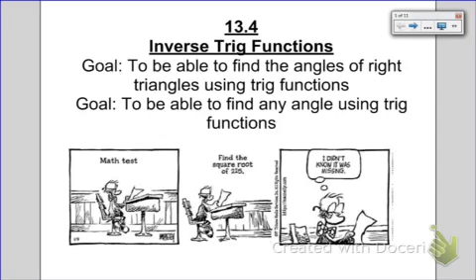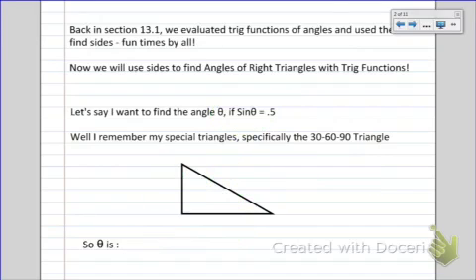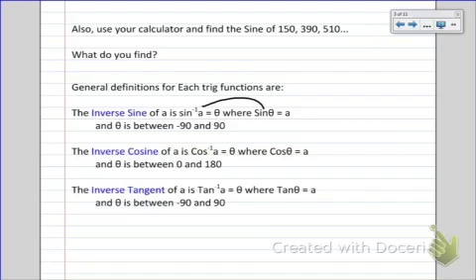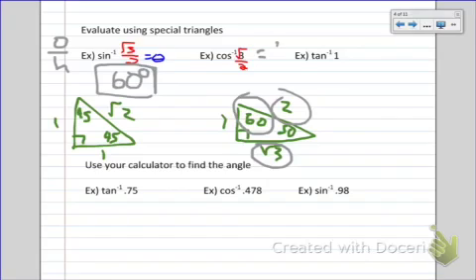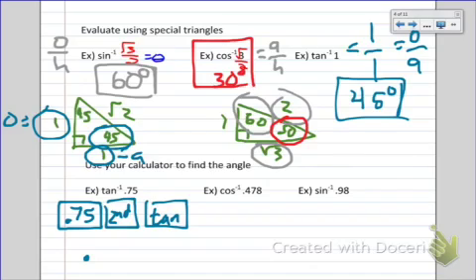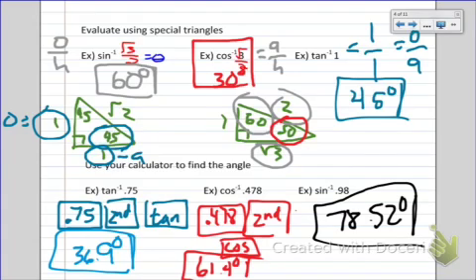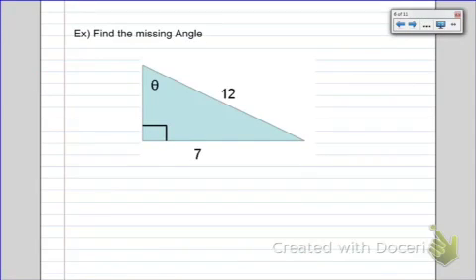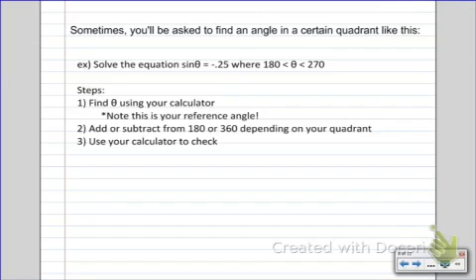Episode 12 - 13.4 Inverse Trig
Inverse Trig part 1